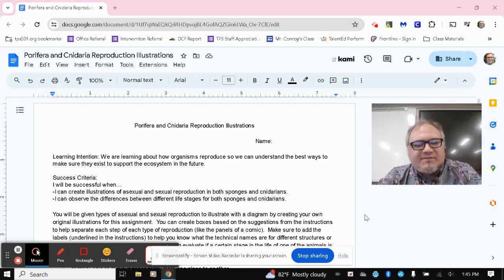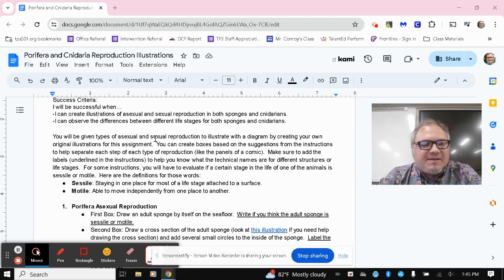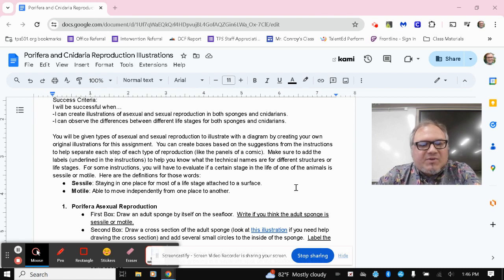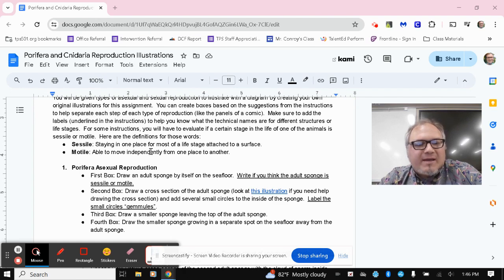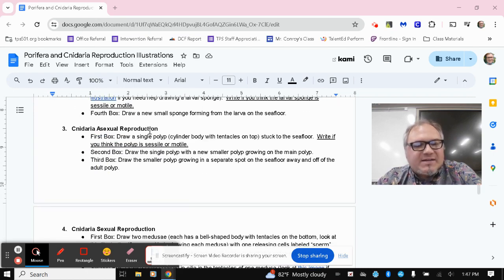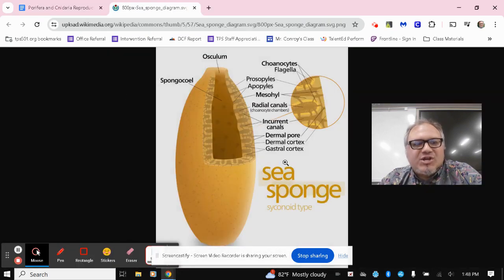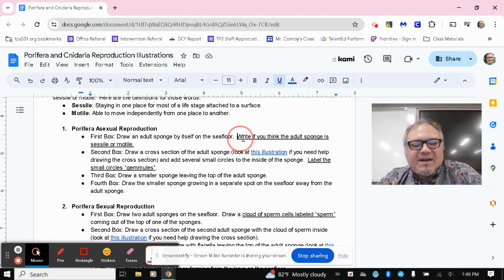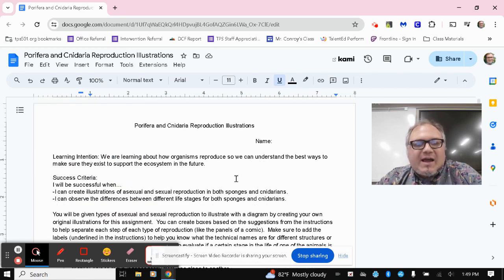Porifera and Cnidaria Reproduction Illustrations Instructions